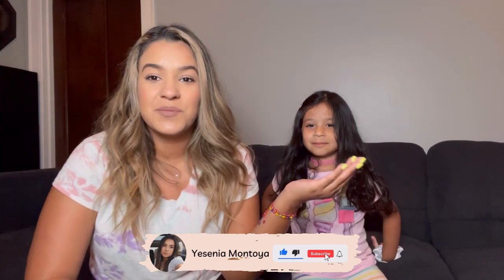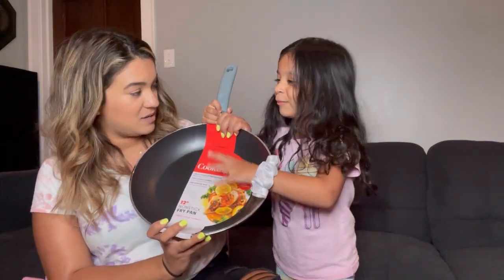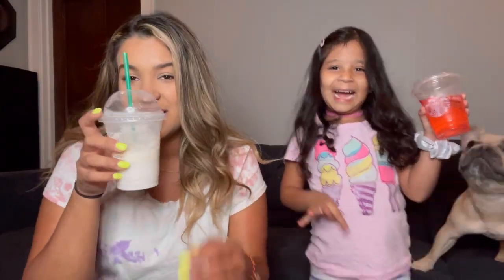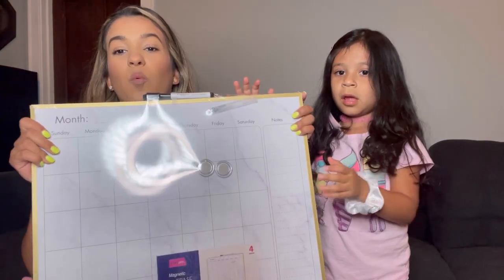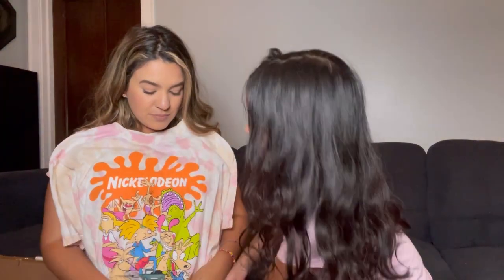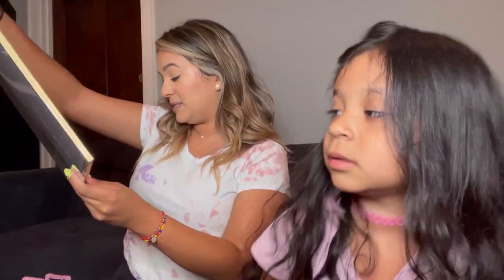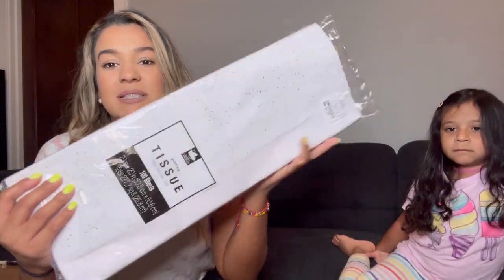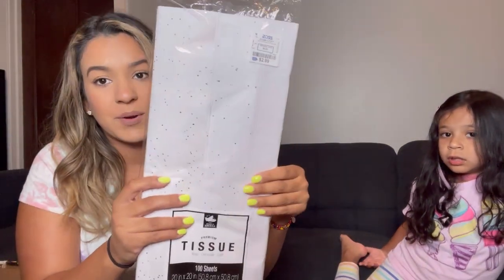ROSS HAUL WITH NATA!!